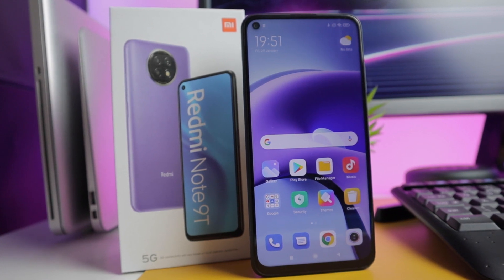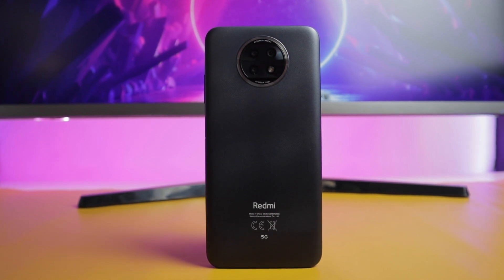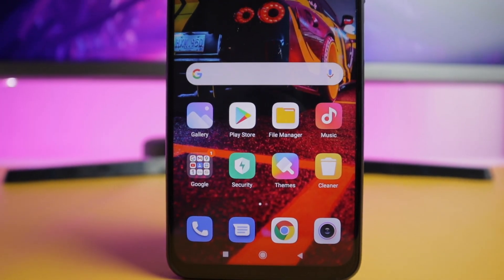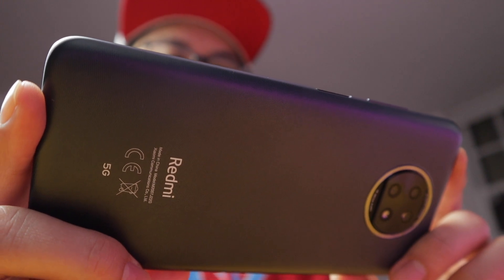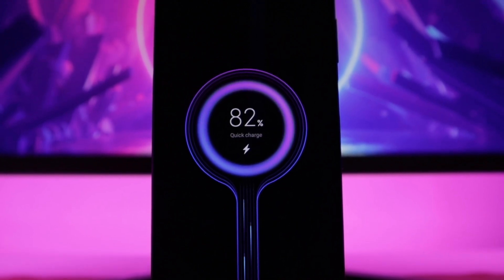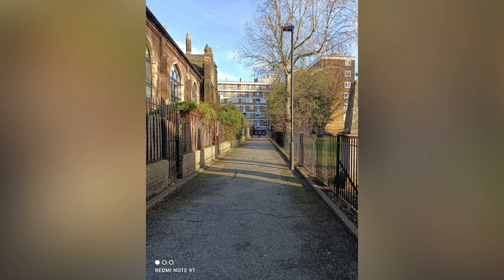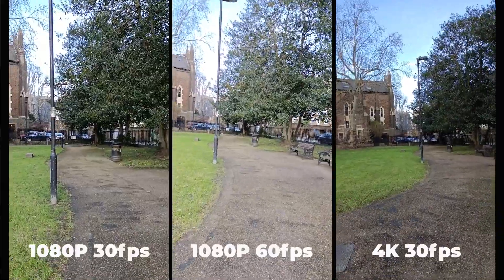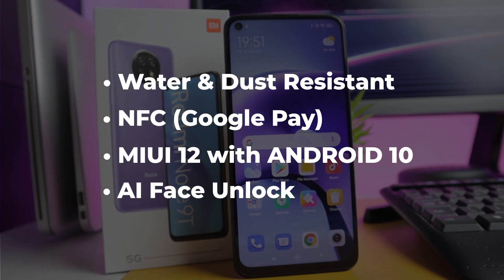REDMI Note 9T Review [Best 2021 budget phone?]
Redmi Note series has sold more than 20 Millions units world wide and the hottest Xioami phone series.

Here's the newest addition to the Redmi Note family.
• MediaTek Dimensity 800U with 5G Dual SIM
• 48MP triple camera
• 6.53” FHD+ DotDisplay with dual speakers
• 5000mAh (typ) high charge cycle battery